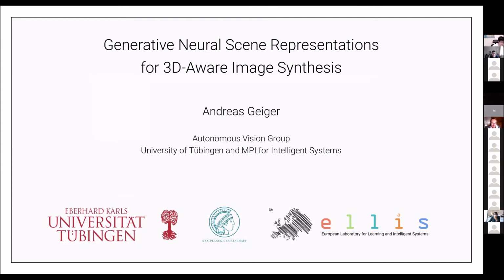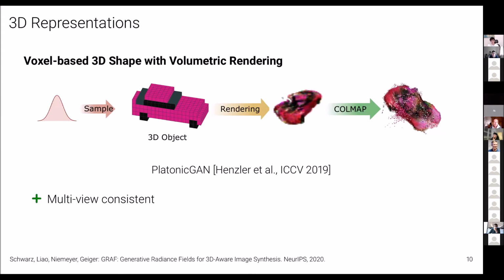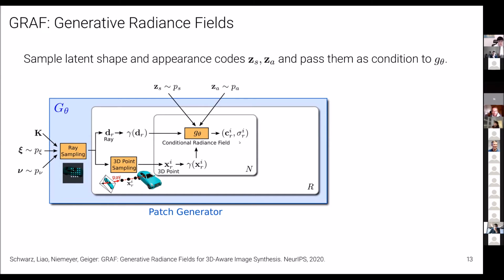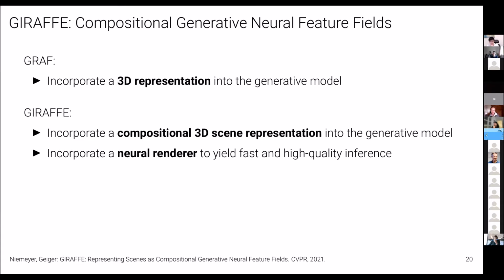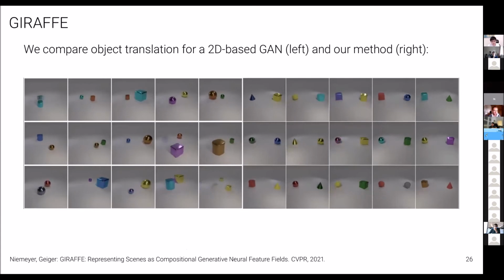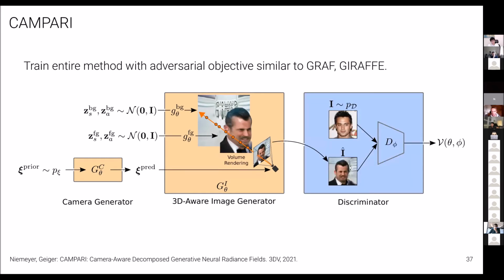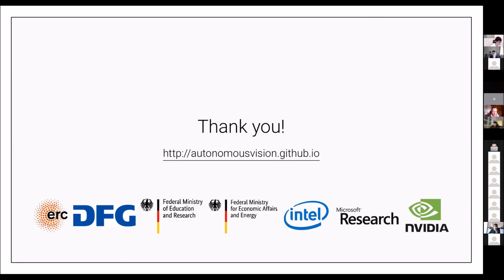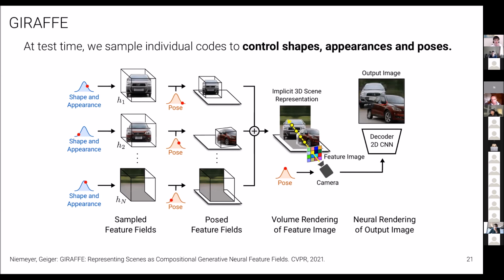Generative Neural Scene Representations for 3D-Aware Image Synthesis - Andreas Geiger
Andreas Geiger
Generative Neural Scene Representations for 3D-Aware Image Synthesis